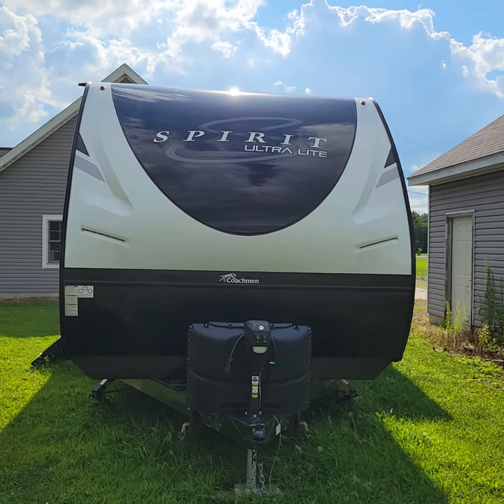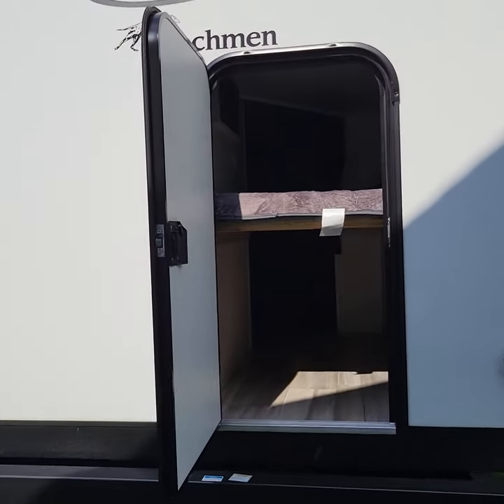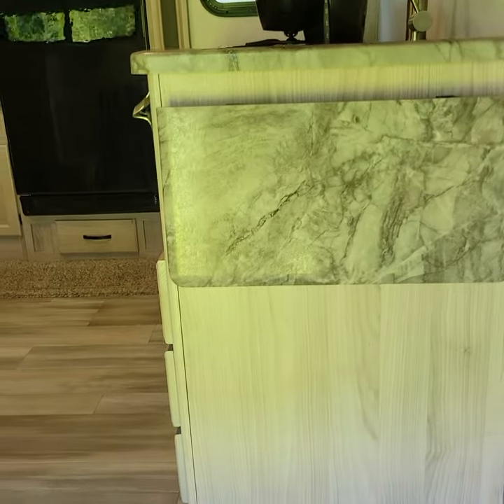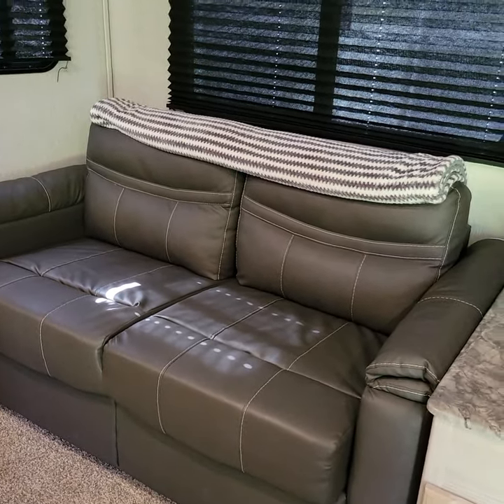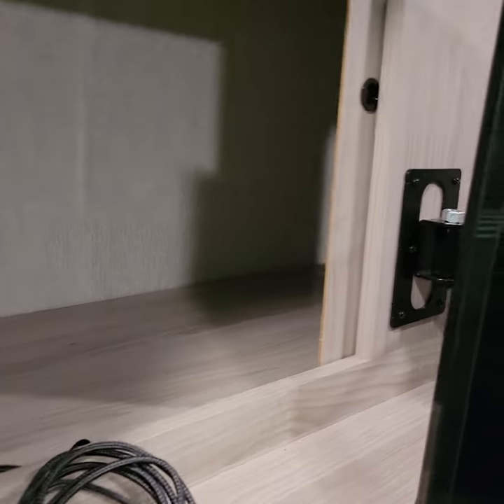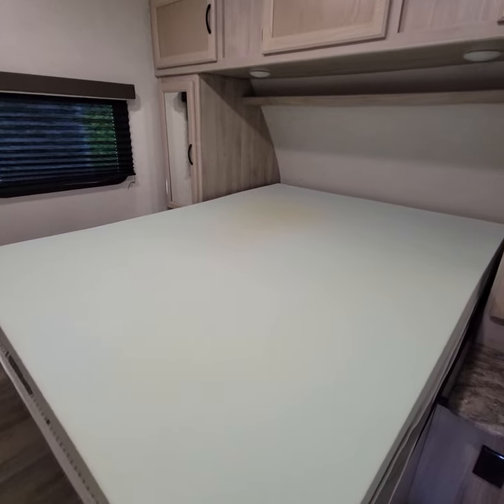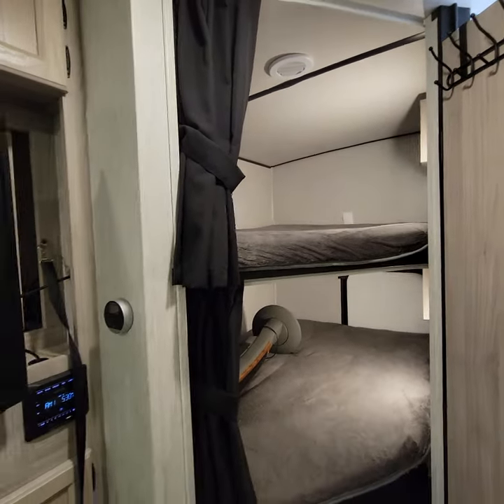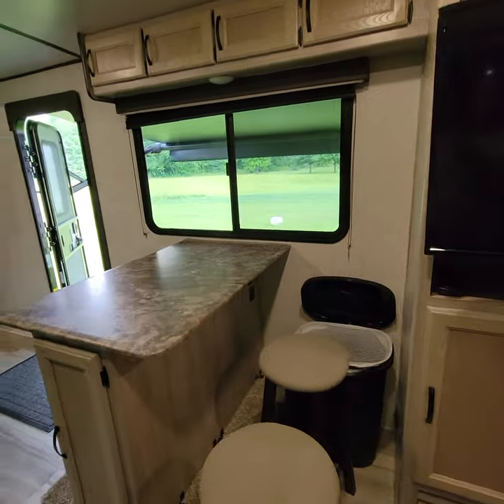2021 Coachmen Spirit 2659BH